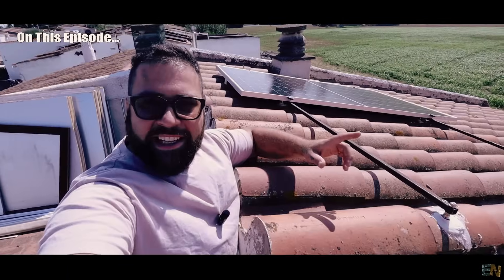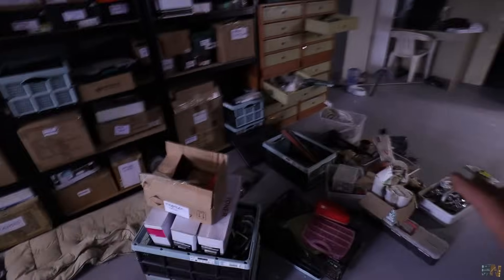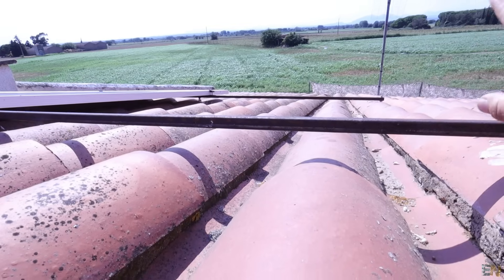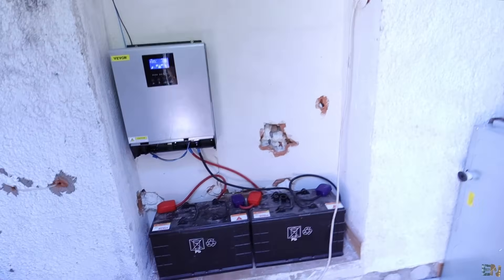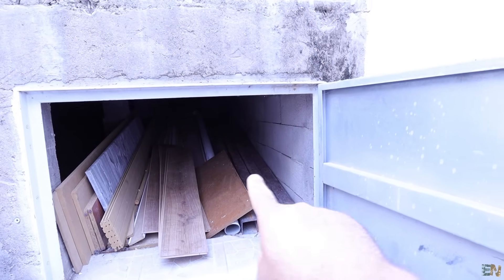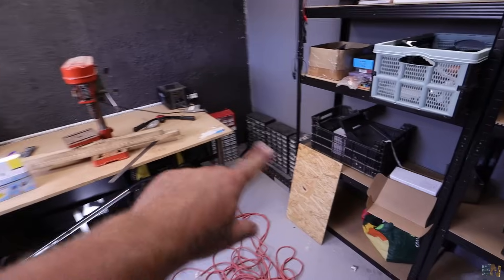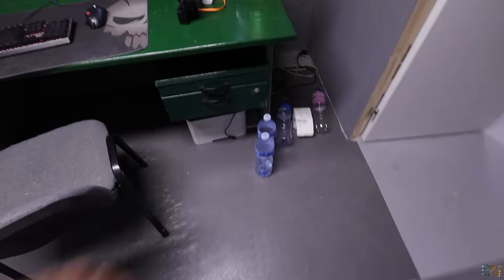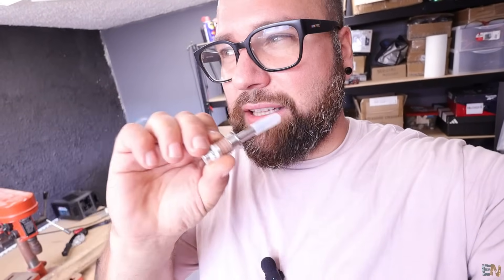My WORKSHOP is a mess ☢️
🔥New workshop update. I fionally have my solar panel! Video soon!